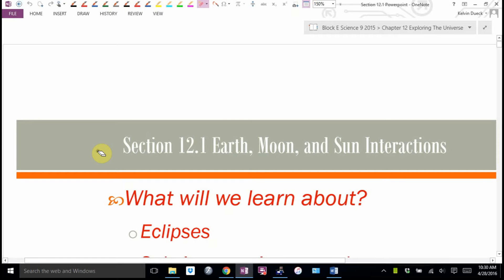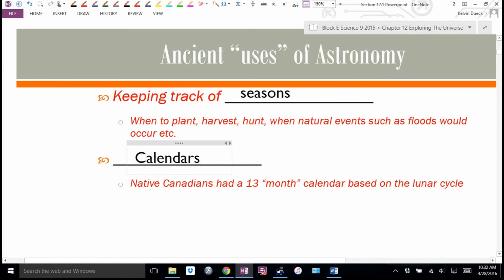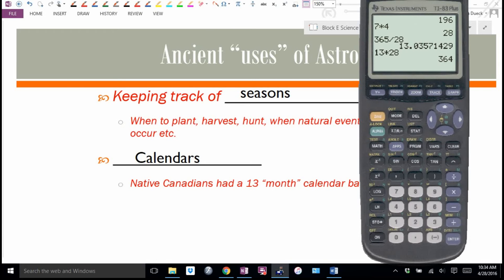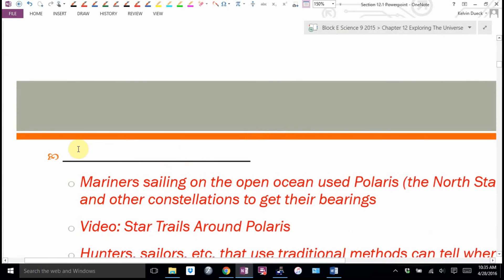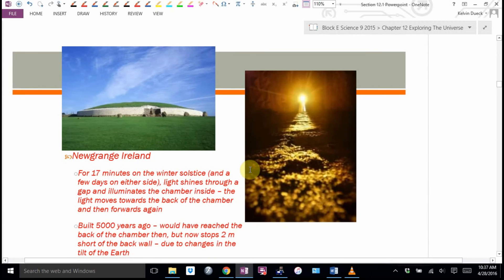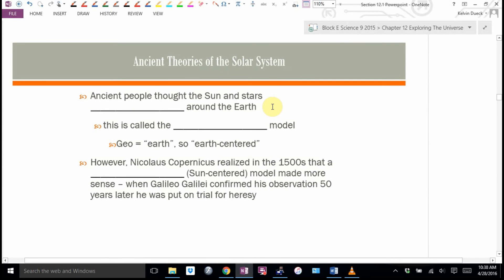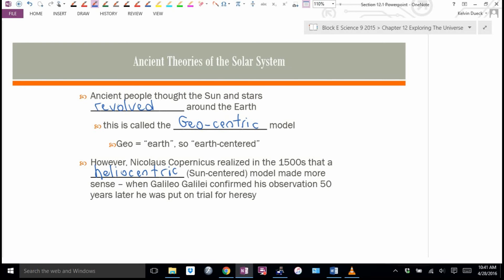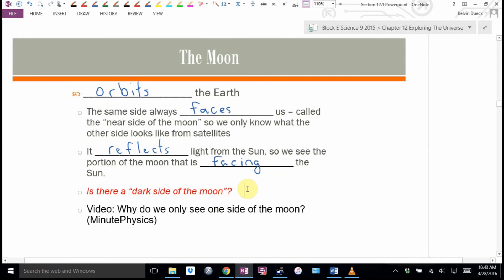Science 9 Section 12.1 Part 1